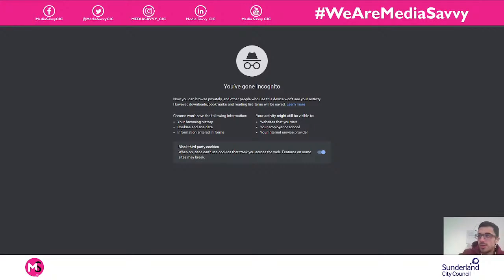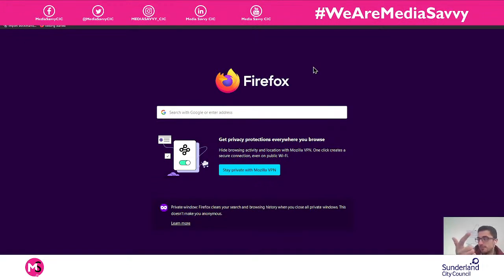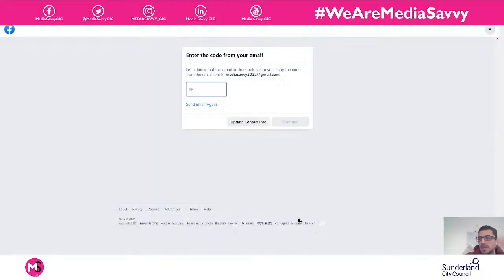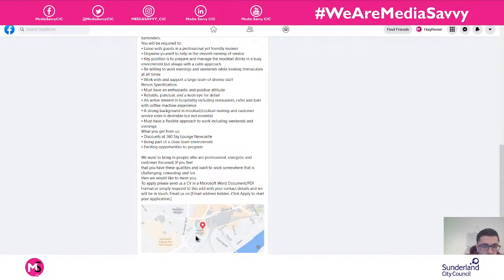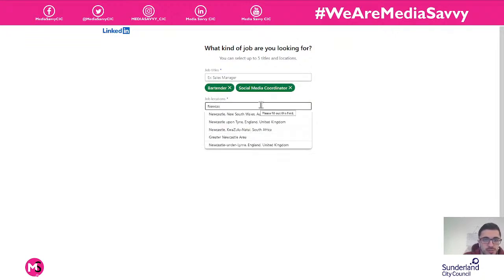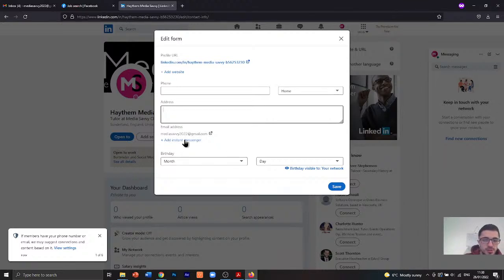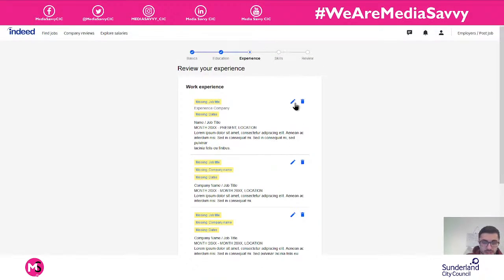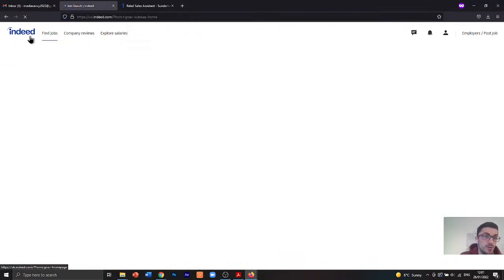Digital Skills: Online Profiles & Employability | 2022 | FACL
Welcome to Digital Skills: Online Profiles & Employability.